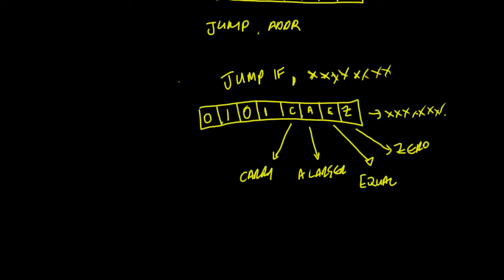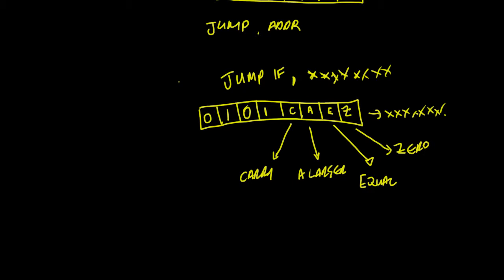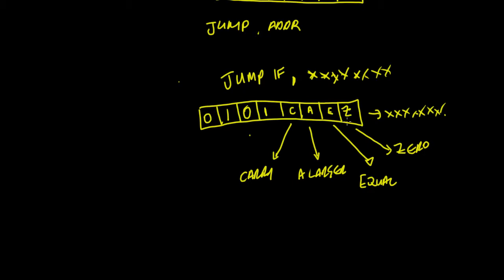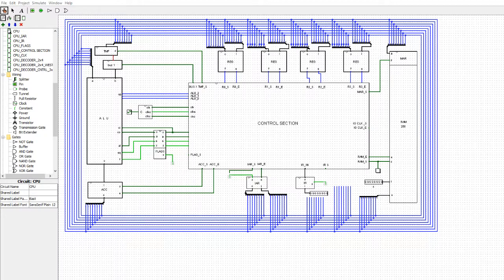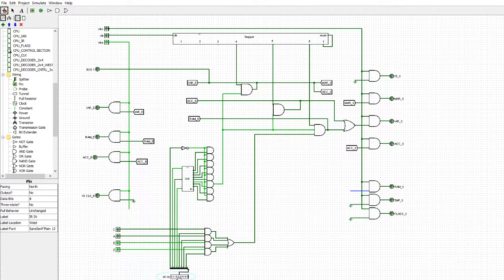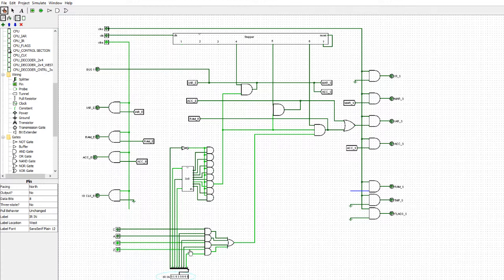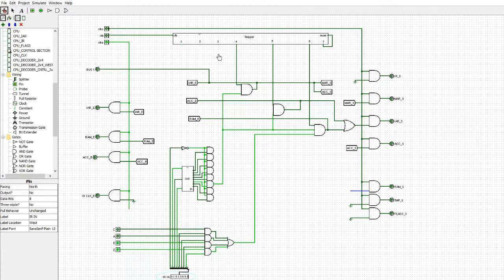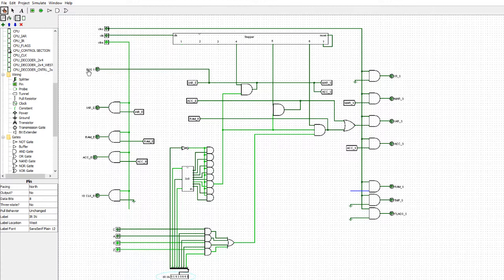8 BIT CPU Control Section Jump If Instruction